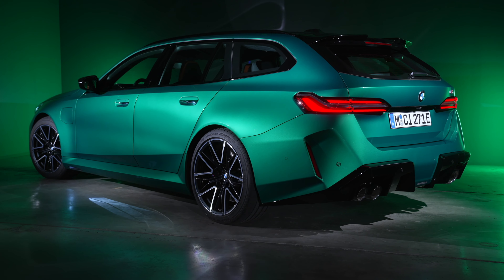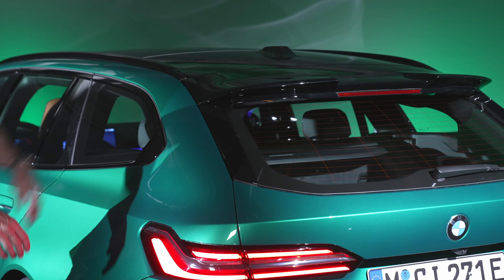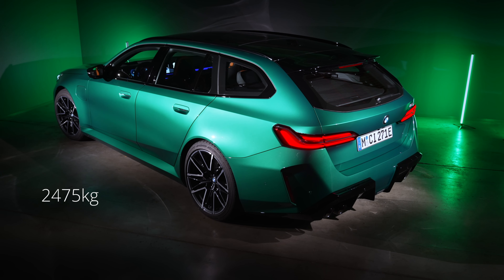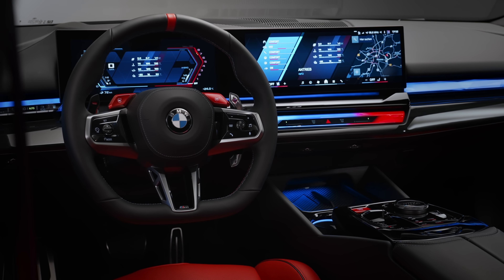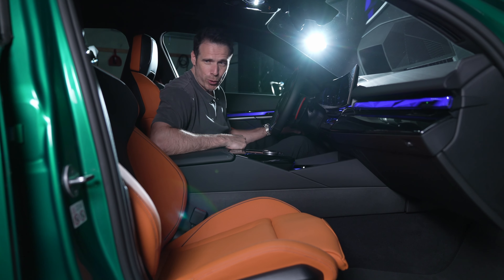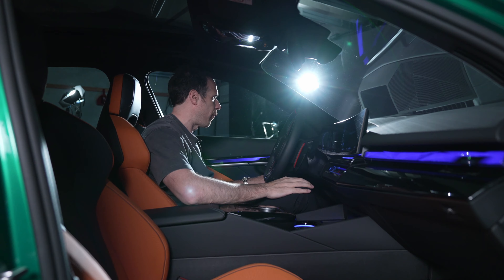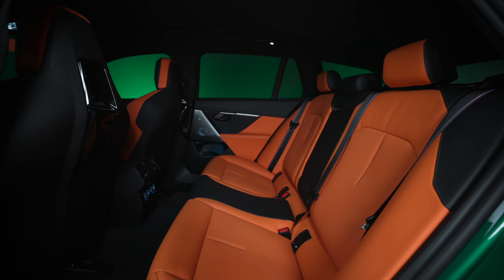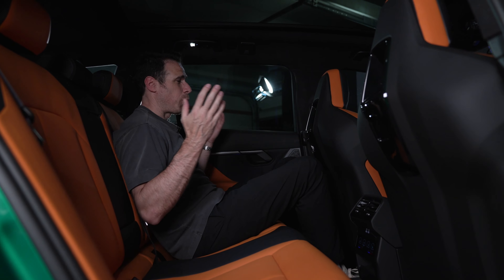Exclusive First Look: 2025 BMW M5 Touring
A few months ago, I traveled to Salzburgring, Austria to see and film the all-new BMW M5 Touring. In this video, I will share with you my thoughts on the exterior and interior design of the M5 Touring, then I will focus on the plug-in hybrid drivetrain and engine specs, and lastly, I will show you the cargo space of the practical M5.

Intro 0:00
Exterior 0:30
Cargo Space 2:30
Electric Range 3:00
Charging 3:20
Wheels 4:00
Side View 4:30
Front-end 5:30
Engine 6:30
Weight 7:30
Interior Design 7:45
Rear Space 10:10
You should buy one 11:40
Cargo space test 13:45